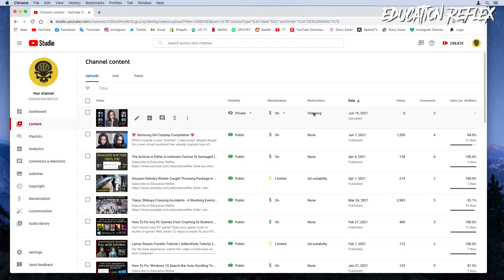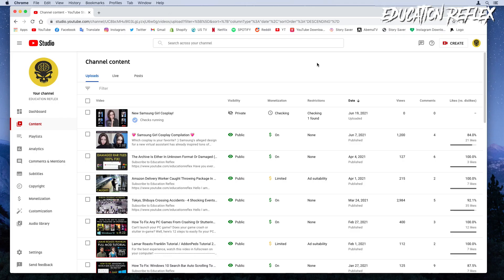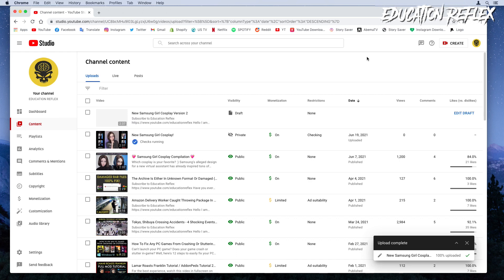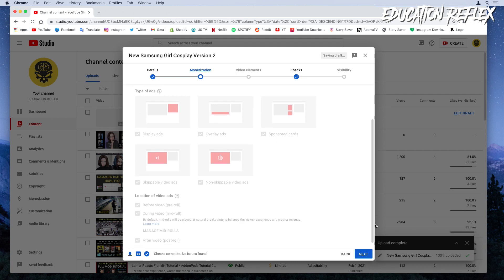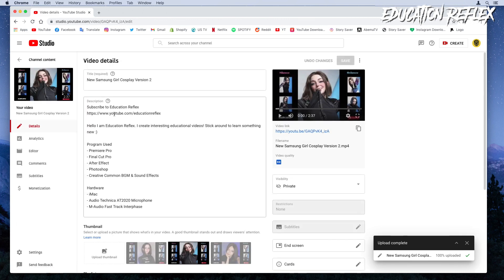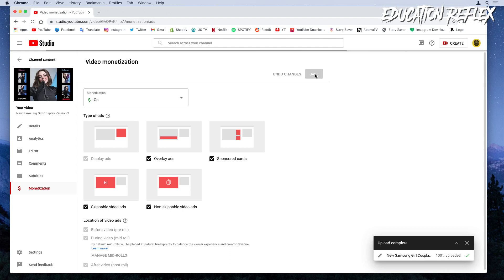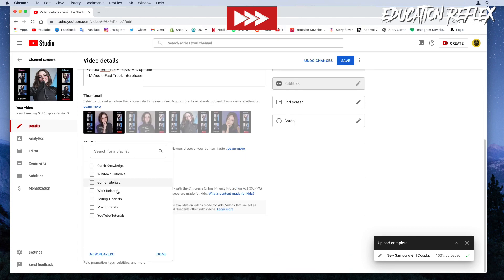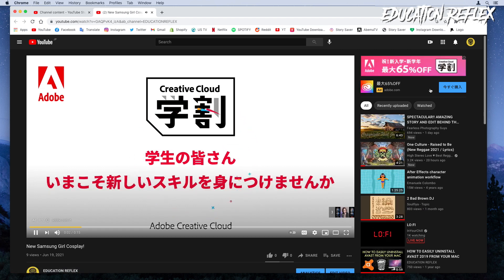YouTube Monetization: Checks Are Still Running On Your Video (Fix) 2021 Tutorial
Are you stuck on the infinite "checks are still running on your video. Results should be ready soon. Any restrictions will be shown here as soon as they are found" message? Well, here's a solution that might help speed your monetization process!

PS: I've noticed that the "checks are still running on your video" message typically disappear after 3 hours. If you don't have the patience for the checking process to fully complete, you can try this alternative method!

1. Open your editing software and re-render your video.

2. After the rendering process is complete, upload the new video to your YouTube channel.

3. Without adding anything, just close the screen and save it as a draft file.

4. Simply wait for the upload process to complete.

5. Once finished, you can click on your draft video.

6. Once again, without adding any information, select your audience option.

7. Proceed and select next for each prompt message.
(Keep your monetization off, don't add any video elements, save your video as “private”)

8. Once redirected in the channel content, select on your new video again.

9. Hover to the monetization tab on the left.

10. Turn on the monetization and proceed to submit the ratings. Once finished, select save.

11. Hopefully your video will be monetized without any issues.

12. Once you’re at this step, you can now edit your video description, thumbnail and tags. You can either make your video unlisted or public!

if you have any questions, feel free to let me know in the video description :)

Hello I am Education Reflex. I create interesting educational videos! Stick around to learn something new :)

Program Used
- Premiere Pro
- Final Cut Pro
- After Effect
- Photoshop
- Creative Common BGM & Sound Effects

Hardware
- iMac
- Audio Technica AT2020 Microphone
- M-Audio Fast Track Interphase

Checks Still Running They Are Taking Longer Than Expected Fix